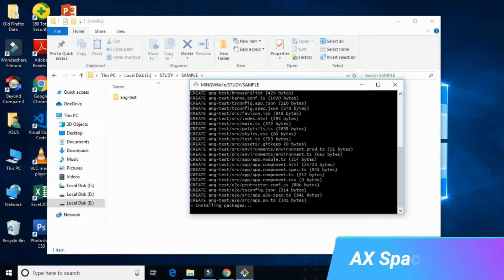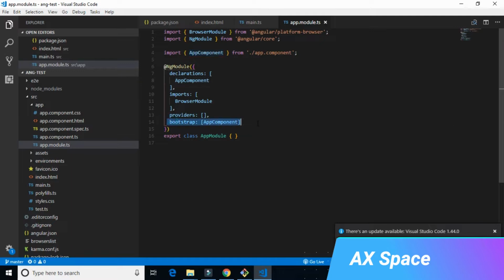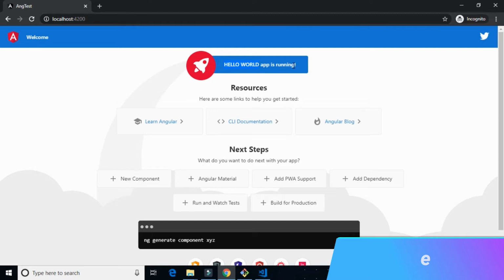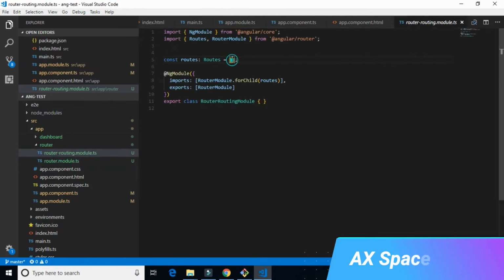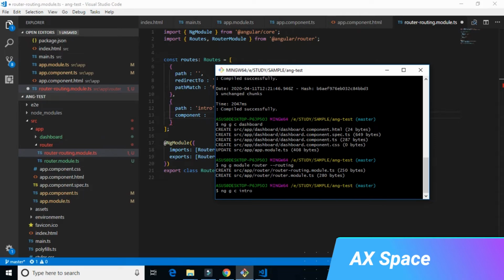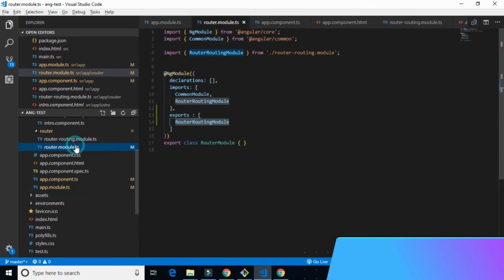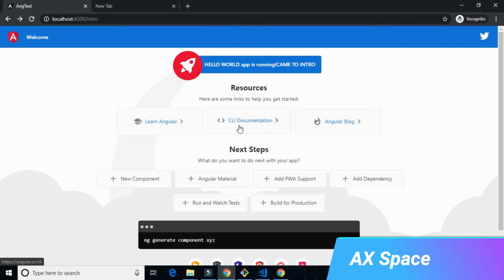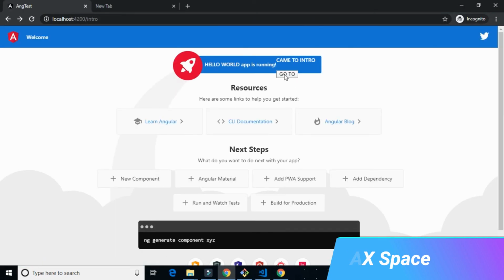Angular Quick-Start Application and Routing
Introduction into Angular application development and introduction of routing using step by step guidance with sample application.